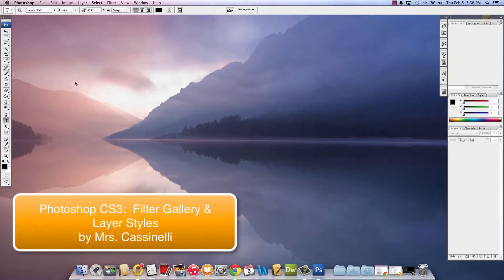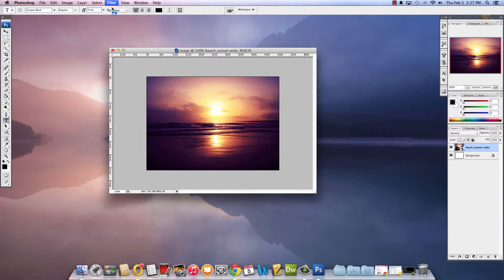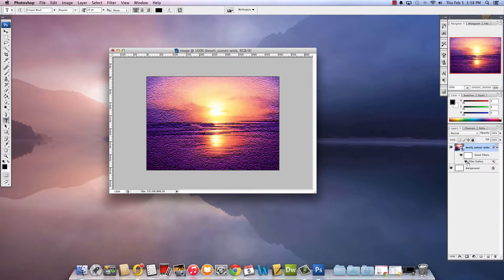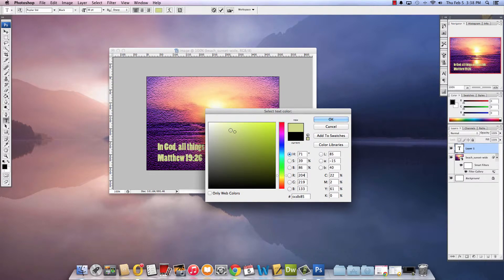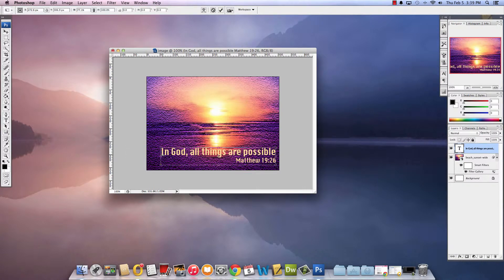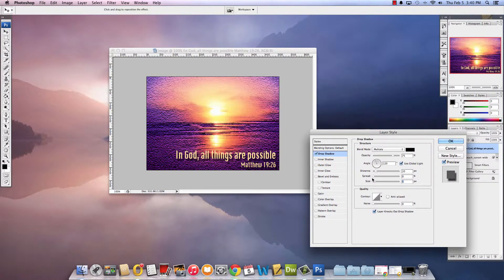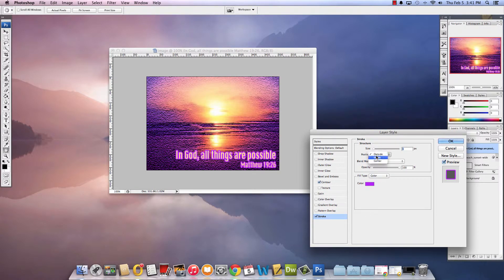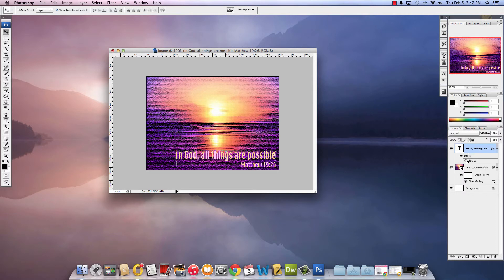Photoshop CS3: Filter Gallery & Layer Styles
Learn how to apply basic filters from the Filter Gallery and use cool layer styles to make text pop on your images.